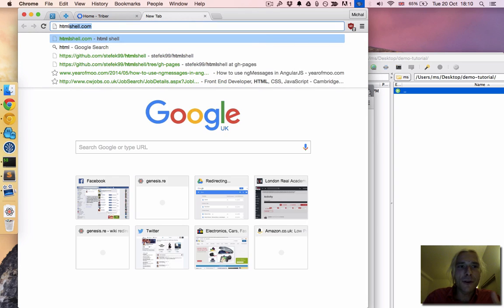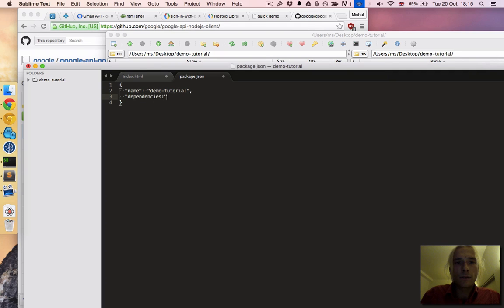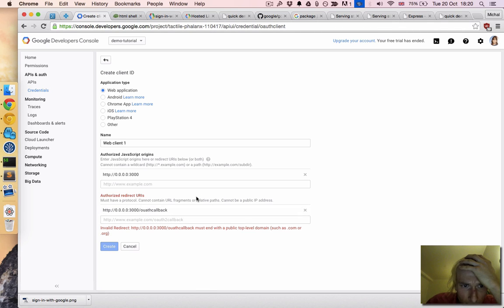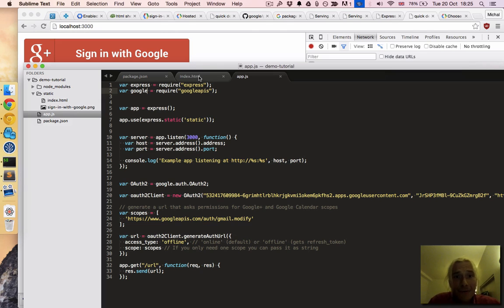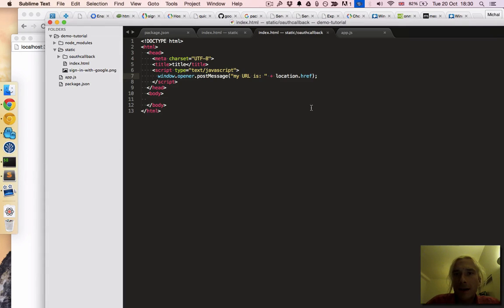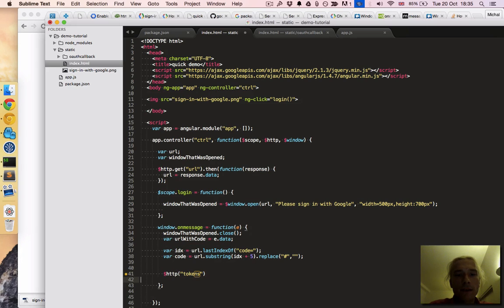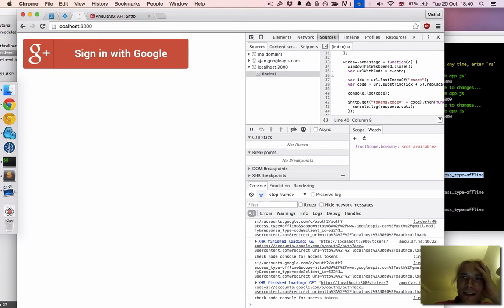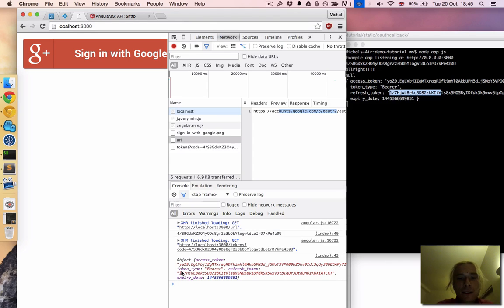Google API oauth flow with node.js